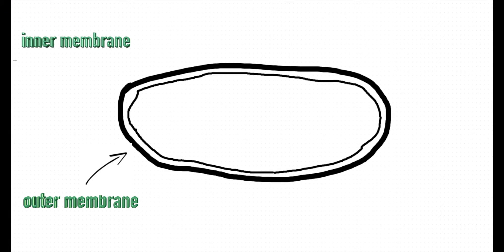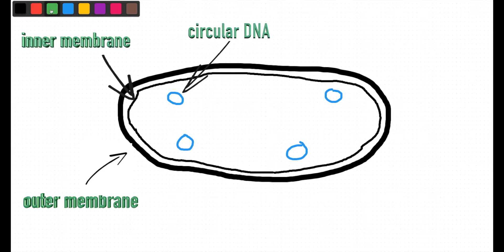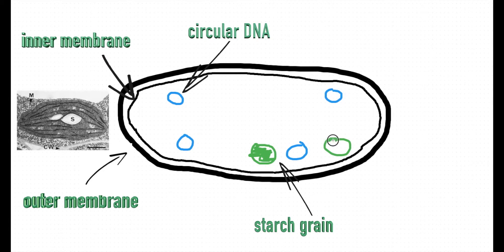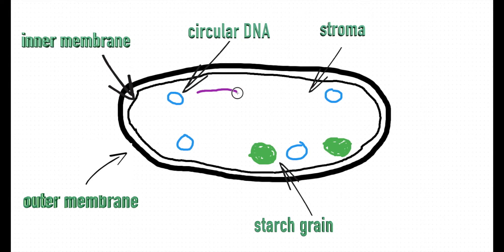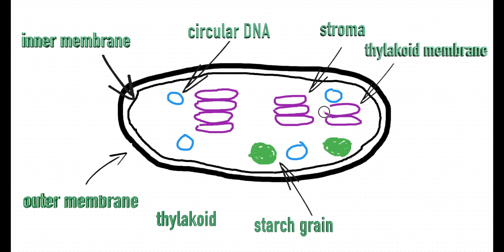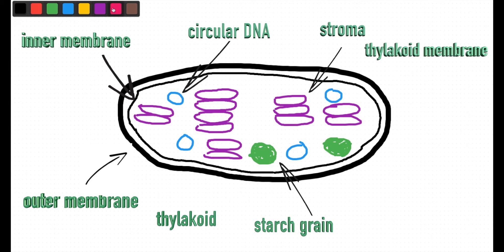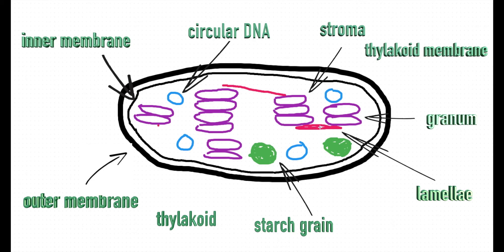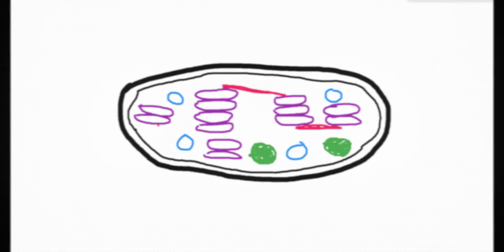A level Biology AQA/OCR EDEXCEL: Photosynthesis [part 1] Chloroplast Structure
Summary of the basic structure of the chloroplast at the level of detail required for A level.